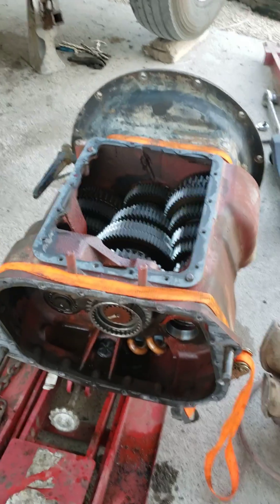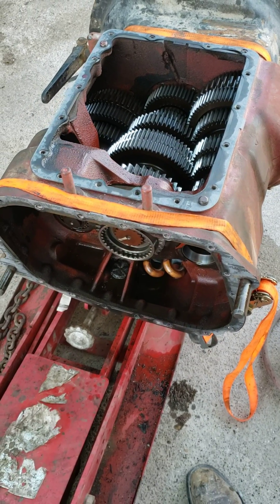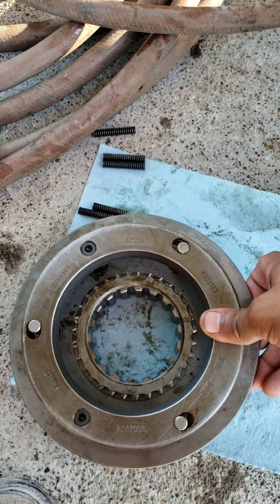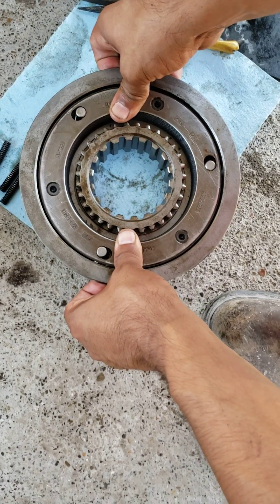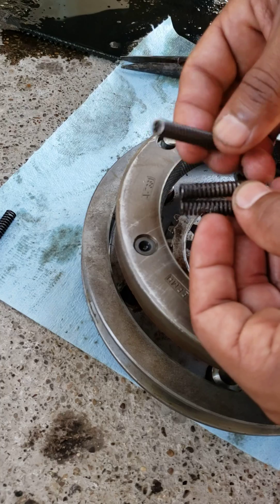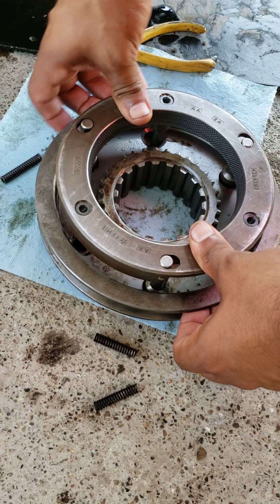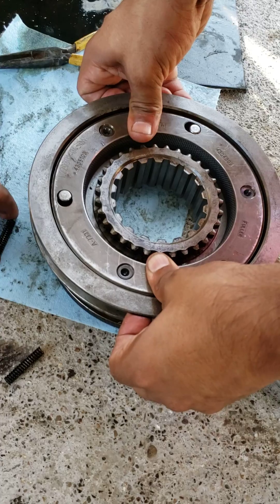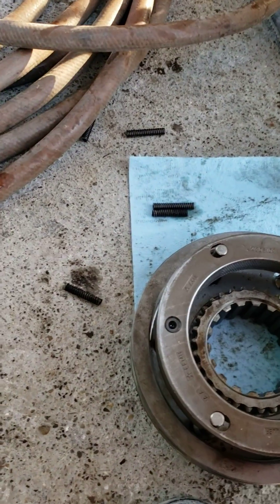Eaton Fuller Metric 10 speed stuck in low gears PROBLEM SOLVED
San Antonio Inland Truck Parts synchronizer springs are the problem here